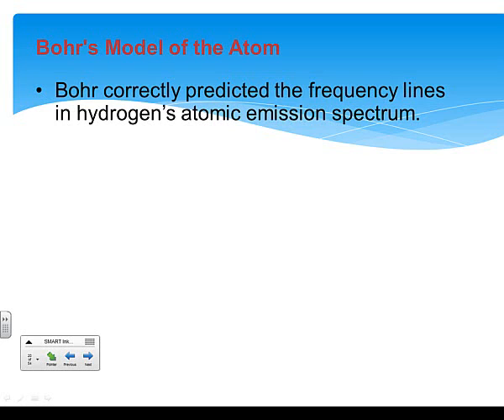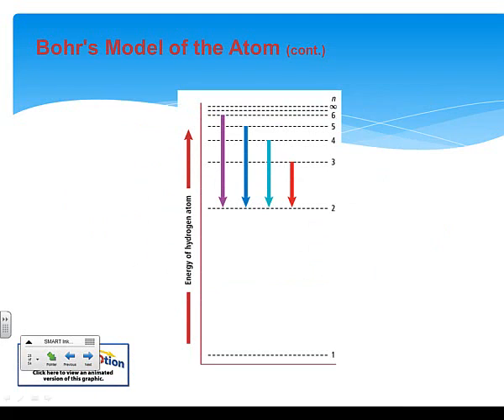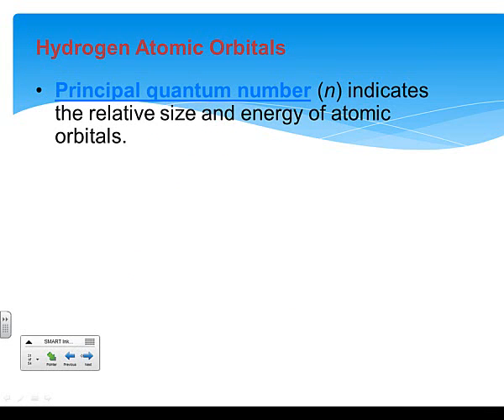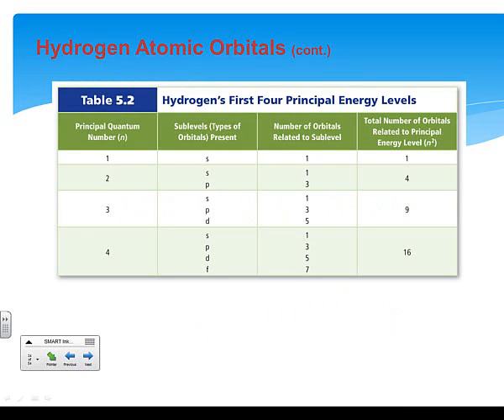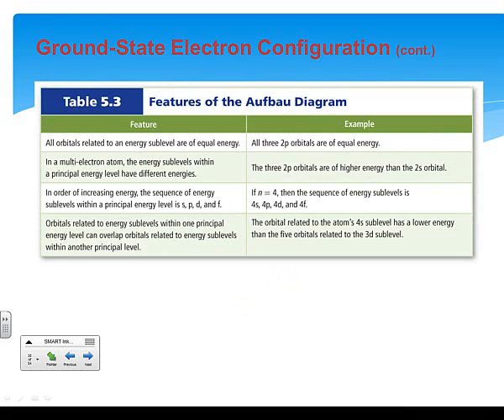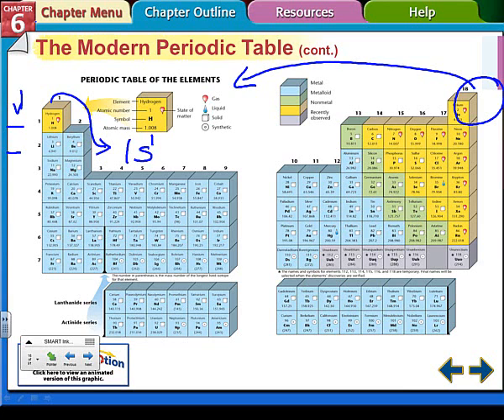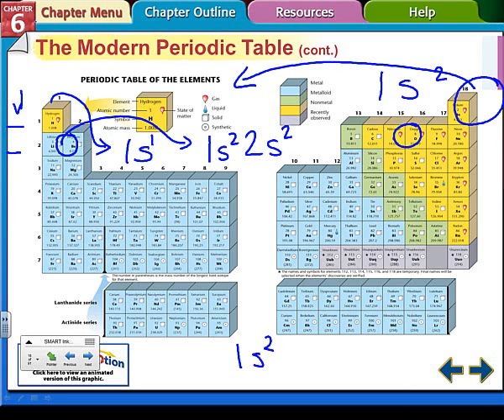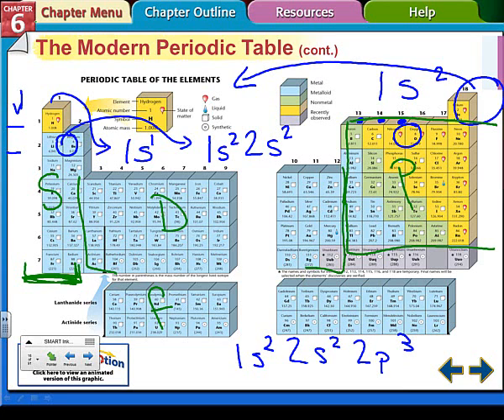2 5 3